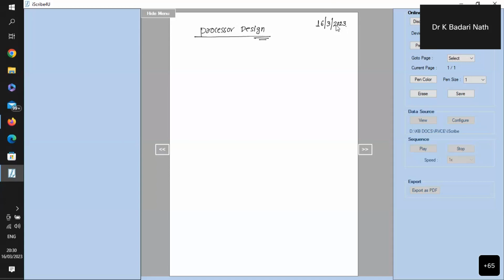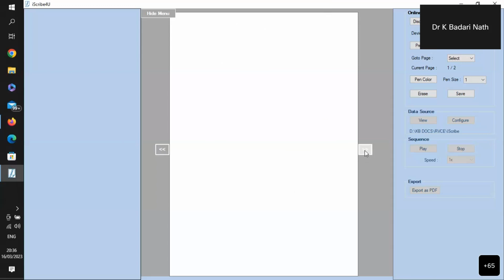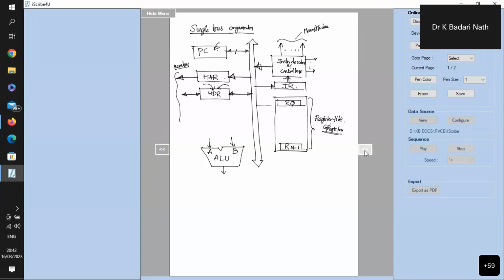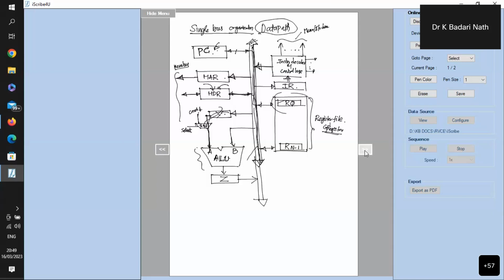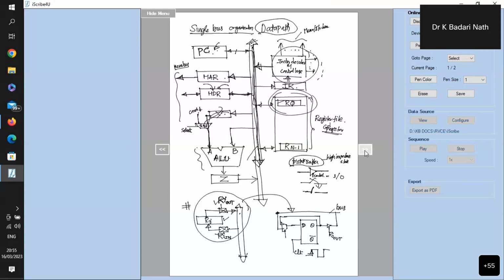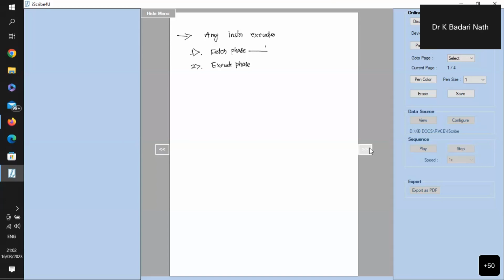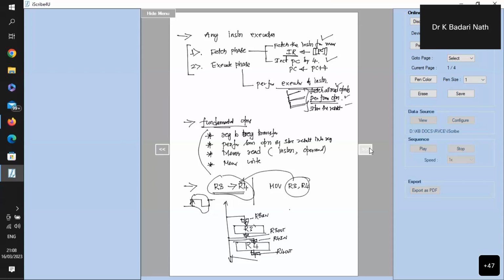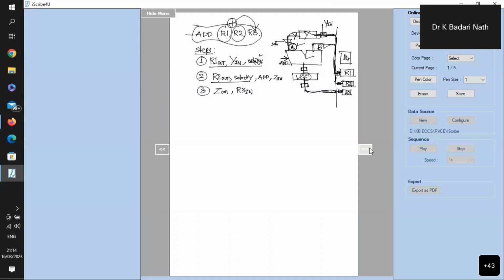Computer Organization Processor Design Basics #1